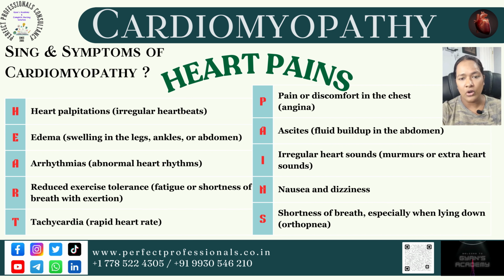Cardiomyopathy complete lecture#nursingexam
Today’s video is cardiomyopathy complete lecture for Nursing Students and NCLEX Review.

Cardiomyopathy is a condition that occurs when the heart can’t pump blood properly, often due to cell death or muscle failure. The three types include: dilated, restrictive, and hypertrophic.